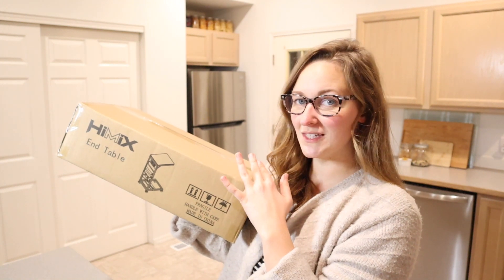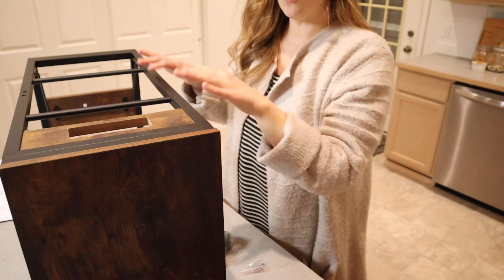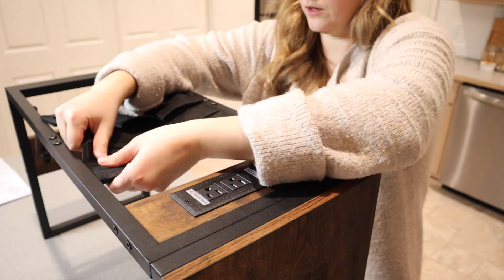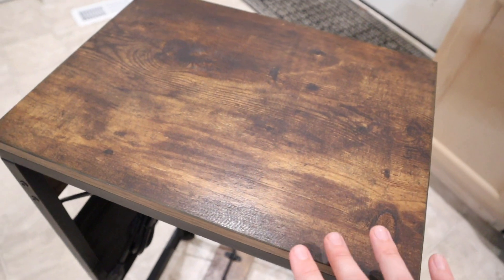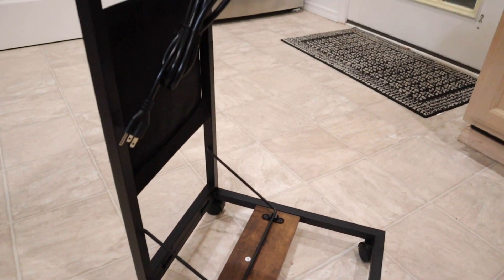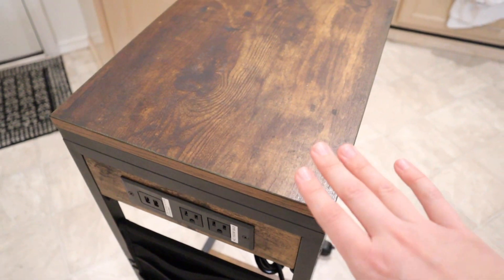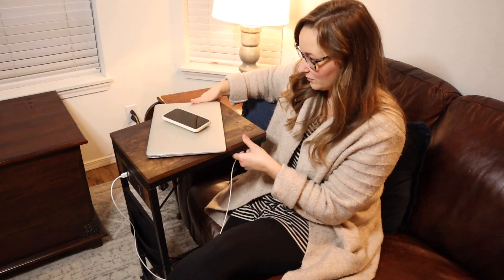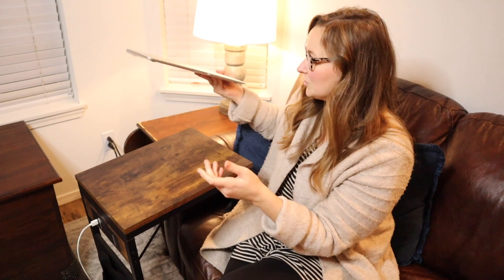Himix Upgraded C Shaped Foldable Side Table with Wheels, Charging Station and Storage for Bedroom